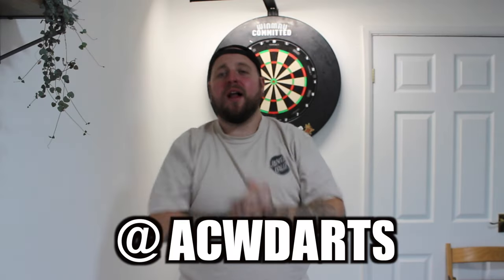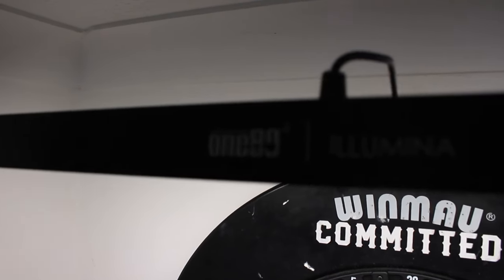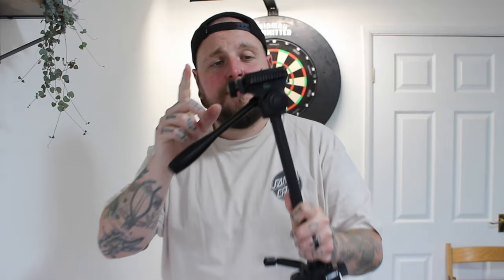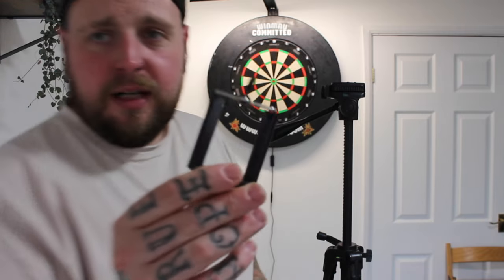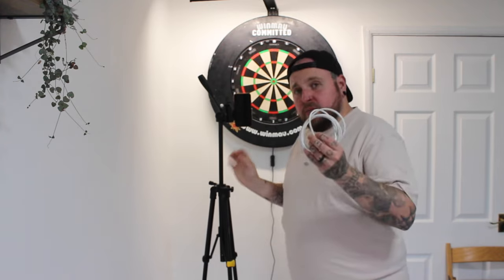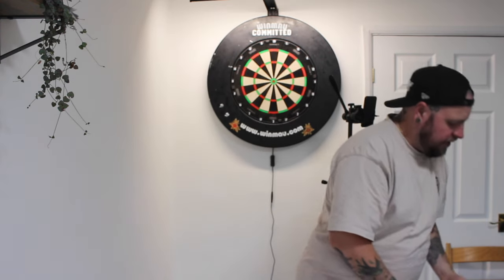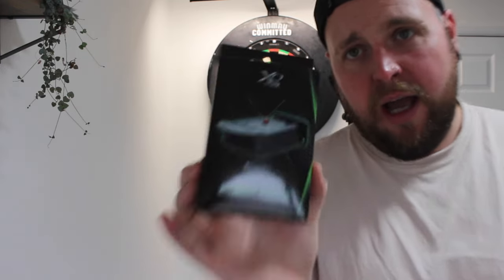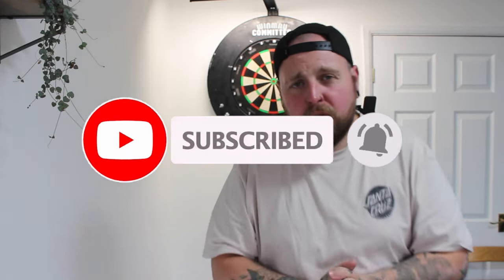3 BASIC BUDGET FRIENDLY THINGS THAT WILL MAKE YOUR ONLINE DARTS BETTER!!!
Welcome back my friends, in this weeks video I run down the 3 basic things you need for a great online darts setup.
Something a little other than watching me play darts and I hope you really enjoy it!

FINALLY THE 501 SUBSCRIBERS GIVEAWAY HAS BEEN ANNOUNCED, GET INVOLVED AND WIN YOURSELF SOME GOODIES ON ME!

Thank you for your continued support on the channel
Your views, likes, comments and subscriptions make me feel as though this is all worth while and I am loving the community that's growing.

•MISSION TORUS 100 LIGHT - £35
•XQ MAX LASER OCHE - £16

*see pinned comment to find out how to win*

Stay Safe
Keep 'um Sharp
André